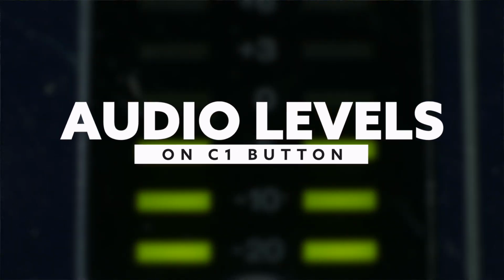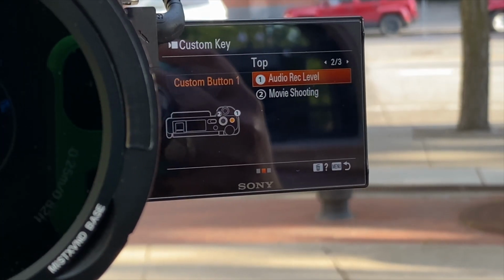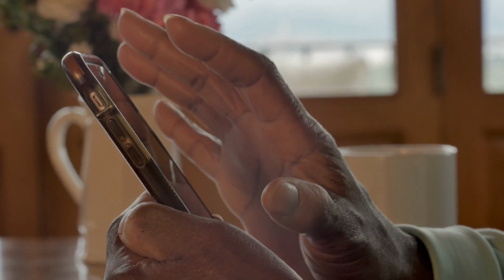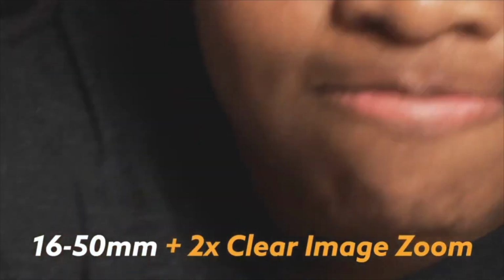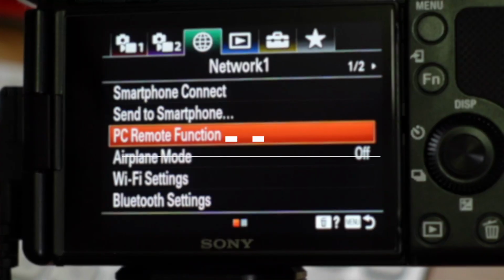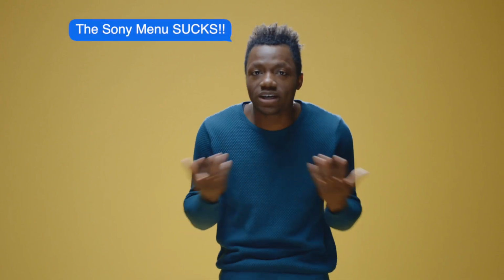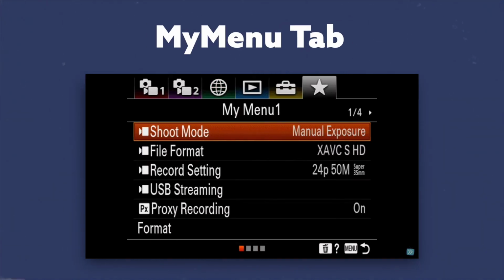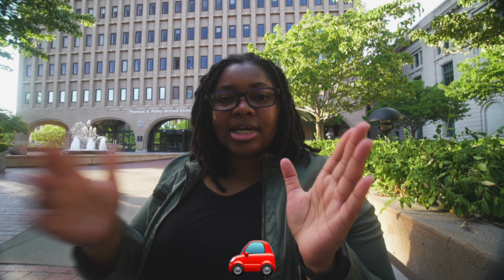5 Sony ZV-E10 Settings You Need to Change ASAP for Video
Whether you just picked up the Sony ZV-E10 or you've been creating with your camera for a while, I NEVER create a video without changing these 5 settings and you'll probably want to change these too!